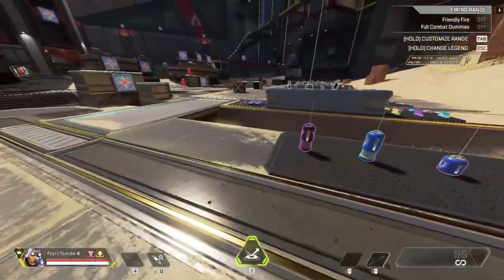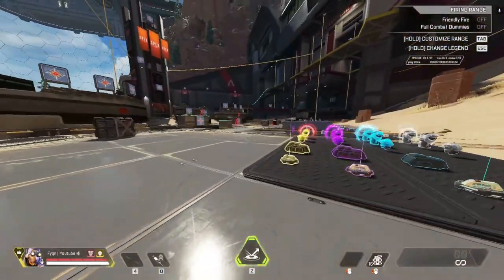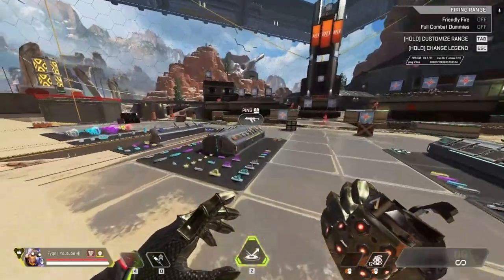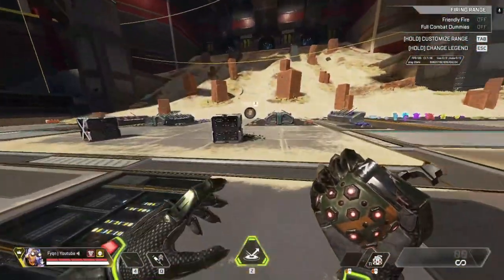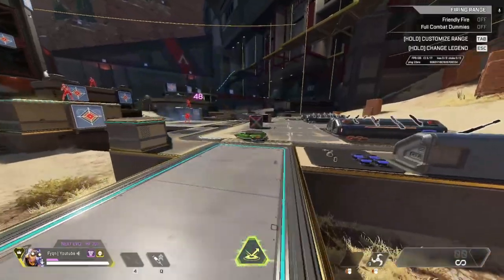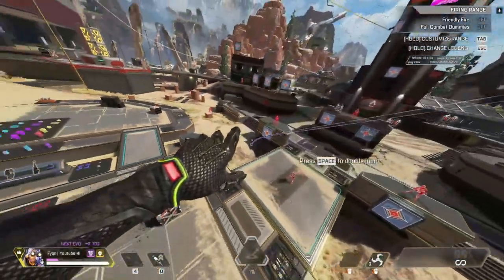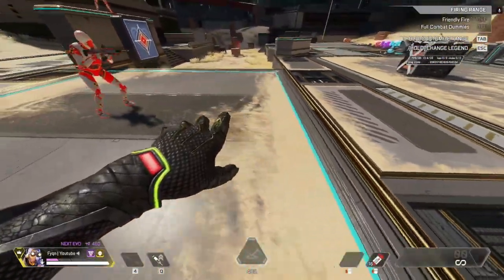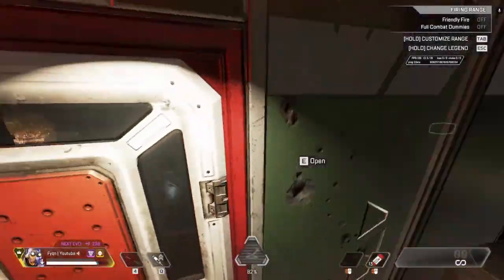How To Throw Skynades/Sticks/More In Apex Legends